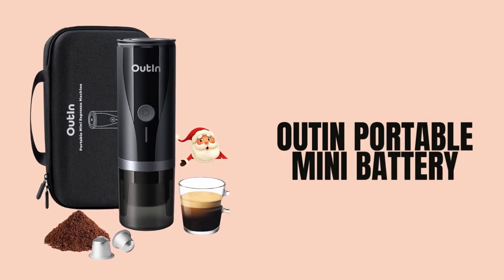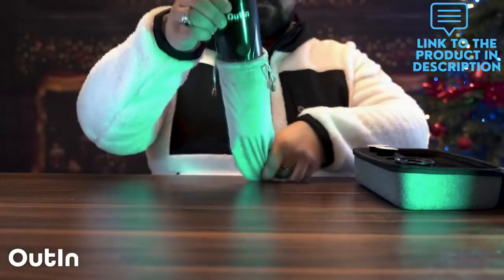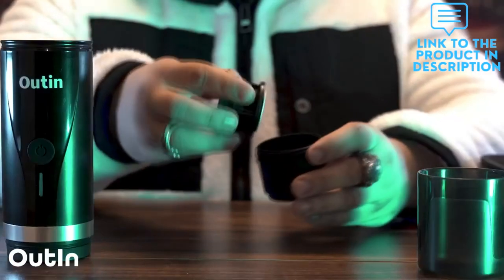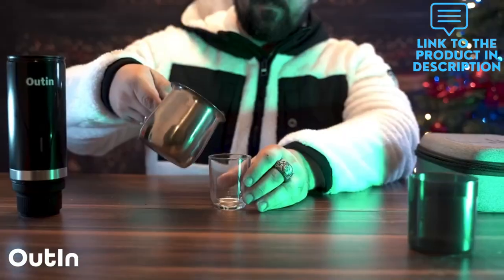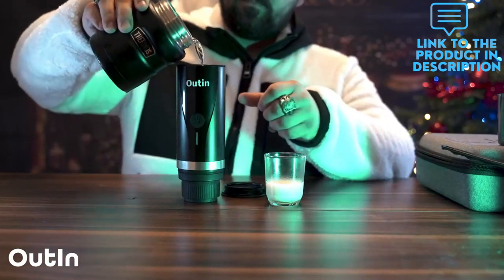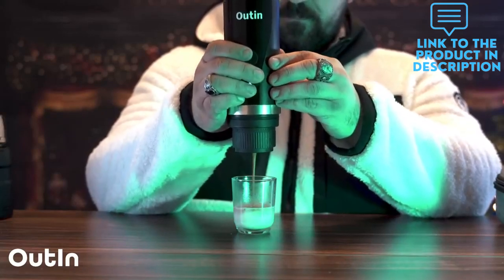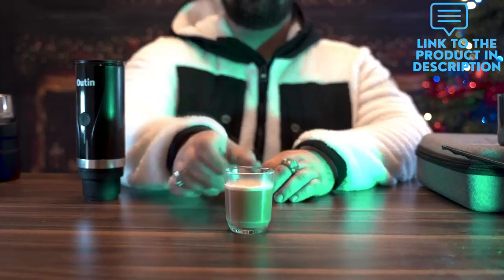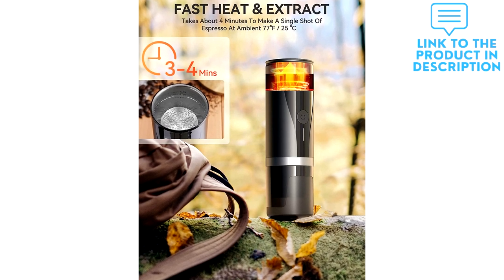Outin Portable Mini Battery Espresso Machine with 3-4 Mins Self-Heating, 20 Bar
Small 12V 24V Car Coffee Maker with Carrying Case, Compatible with NS Capsule & Ground Coffee for Camping, Travel, RV

This espresso maker provides strong power with its built-in 7500mAh rechargeable batteries. On a full charge, you are able to heat and extract espresso 4 times with 50ml cold water or 2 times with 80ml cold water. It is designed for outdoor coffee. WARNING: Please use a 5V/2A or 5V/3A USB wall charger to charge. The machine will not be charged while using a charger below 10W (e.g. the Apple 5W charger).

Espresso made safe and sound. We make sure our camping espresso machine won't cause any physical damage or accident to you. It has a leak-proof and heat-insulated design, which means it won't leak during use. After heating, the body won't feel hot. Additionally, this coffee maker is available in 12V and 24V car charging, so you can charge it inside or outside. You will enjoy a 24-month return policy and excellent after-sales service with this coffee maker. .